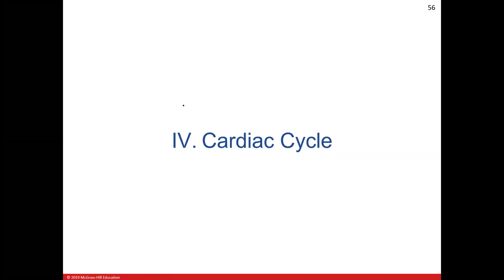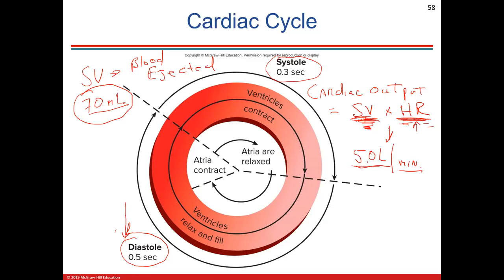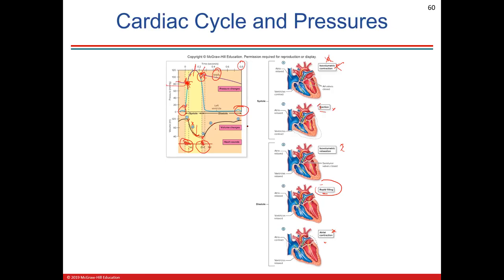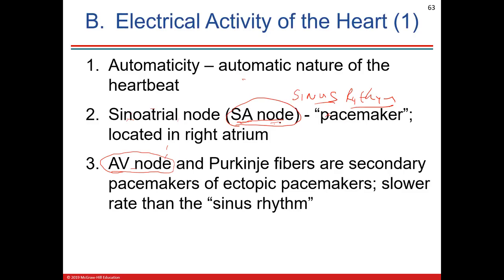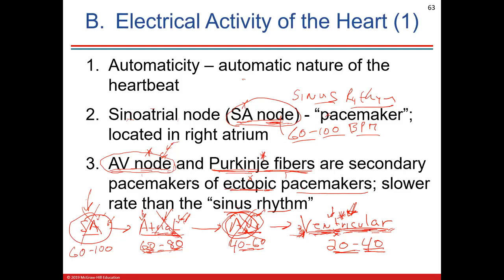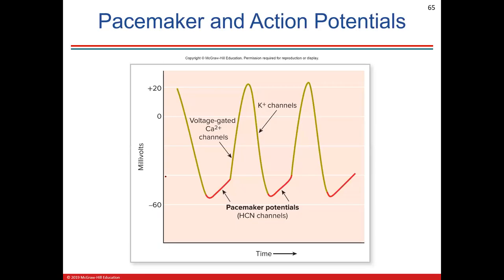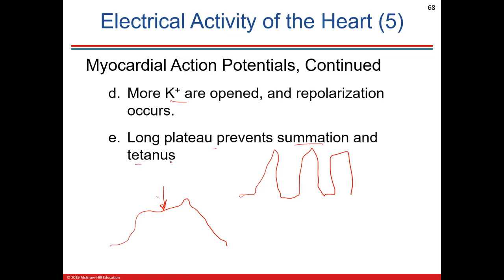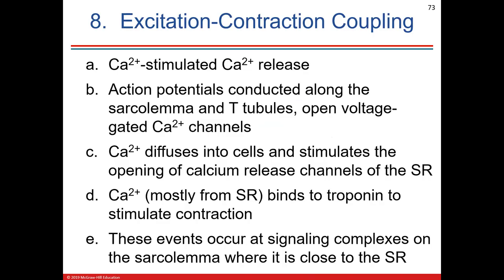BIOL234 CARDIAC CYCLE LECTURE 4/28/21